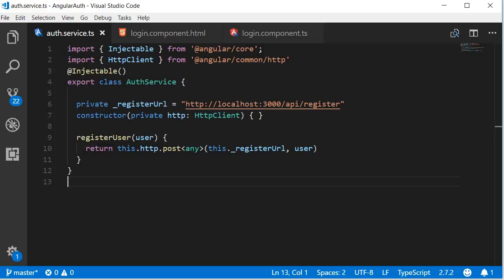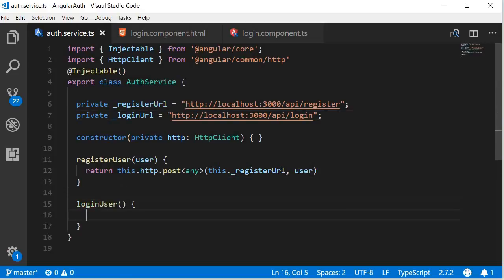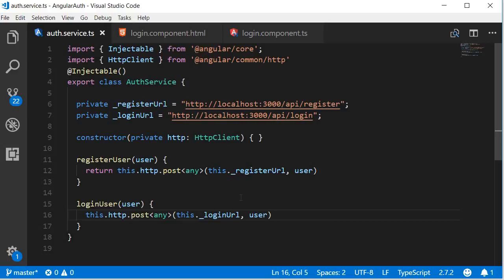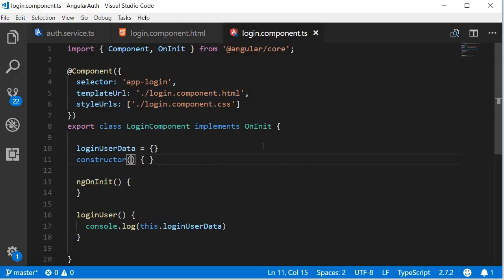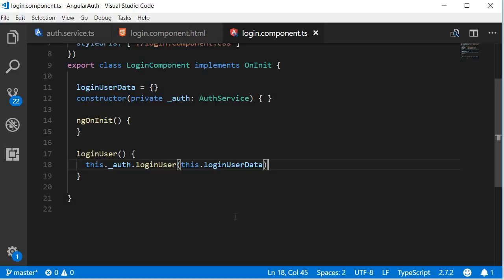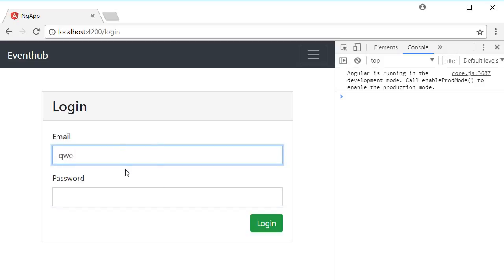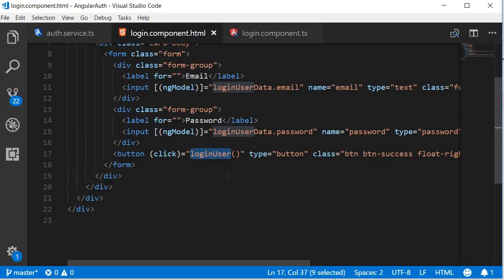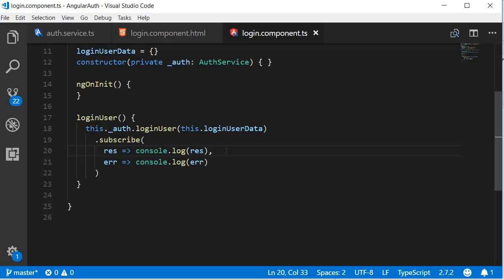Angular Authentication Tutorial - 17 - Login Service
Angular | Angular Authentication Tutorial for Beginners | Login Service